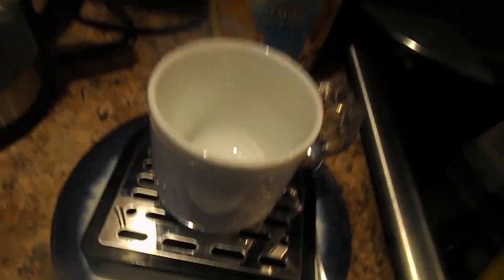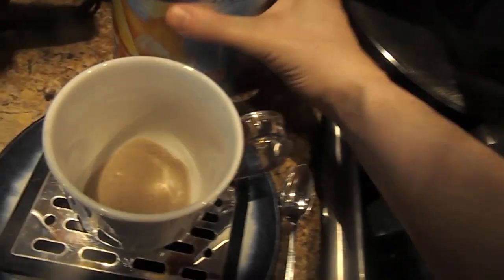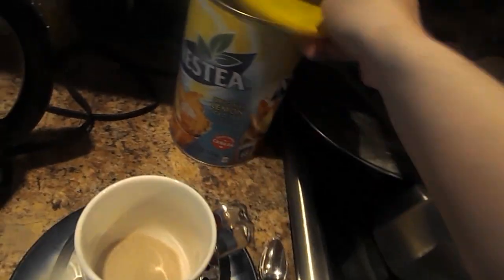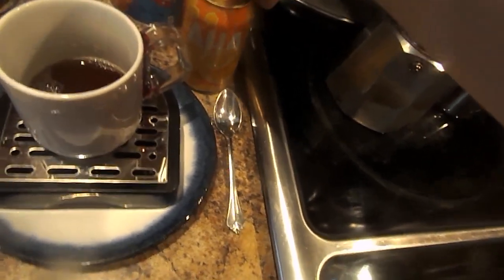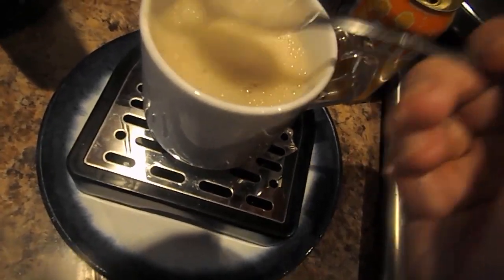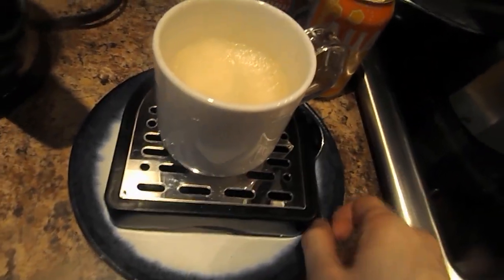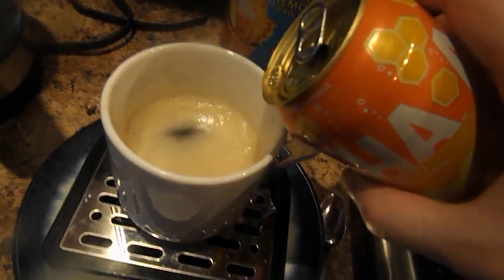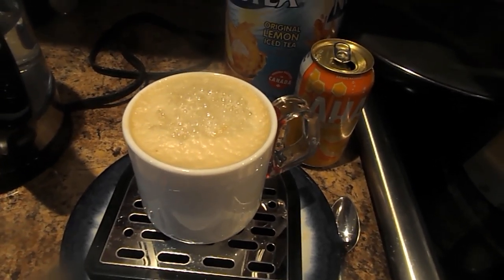How to Make Carbonated Nestea Original Lemon Iced Tea Peach & Honey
1. Pour a bottomful of Nestea Original Lemon Iced Tea mix into a mug.
2. Pour 1/2 a kettle of water into a mug.
3. Pour 1/2 a can of Peach & Honey Carbonated Water (AHA) into a mug.
Taste it to make sure it tastes good, Pour the rest in there & Here's the Carbonated Nestea Original Lemon Iced Tea Peach & Honey.